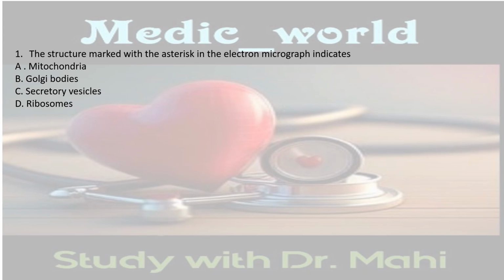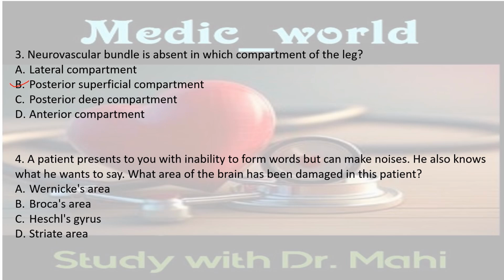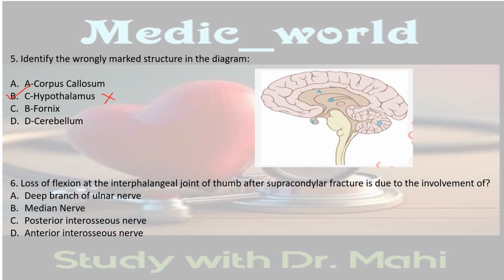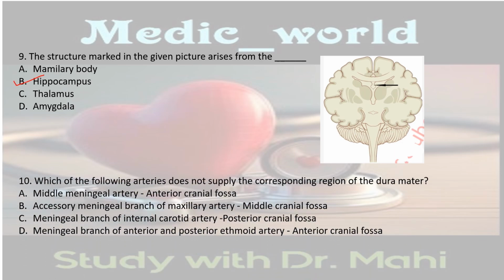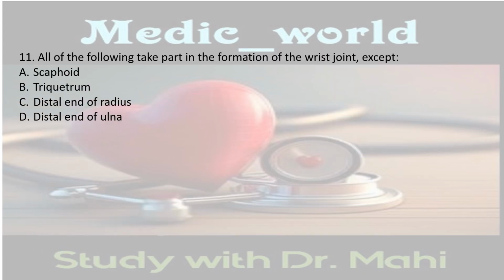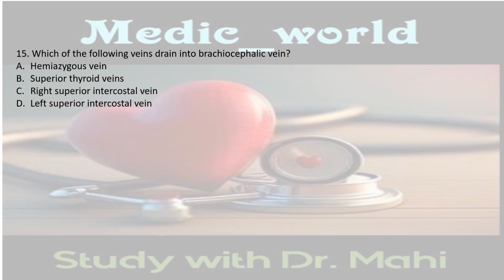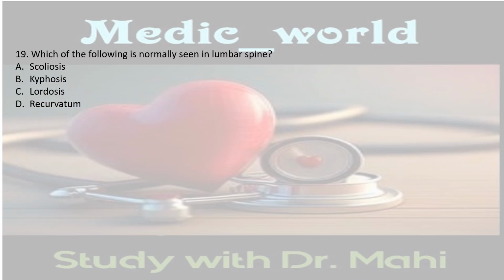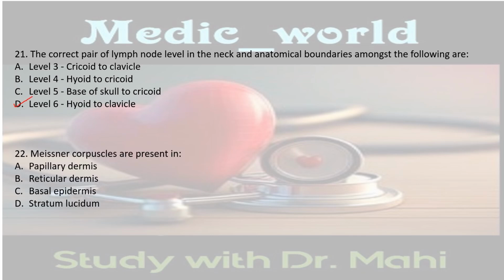Previous year questions of AIIMS 2018 of Anatomy